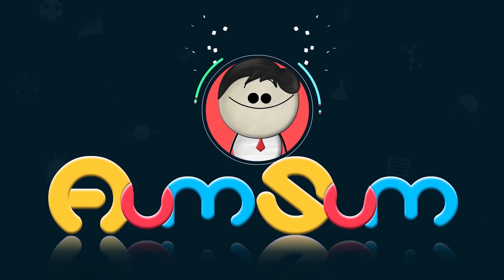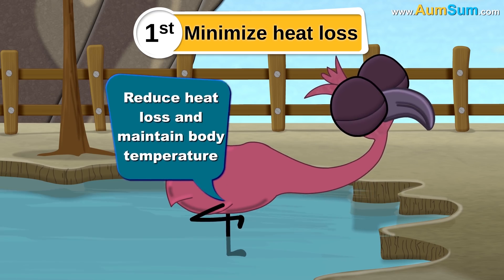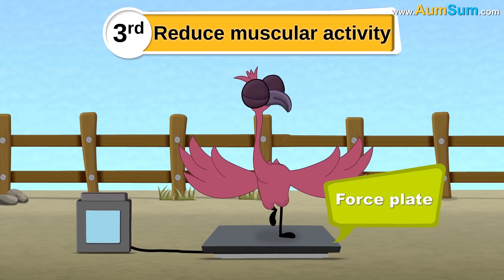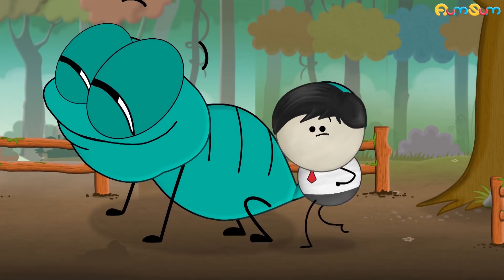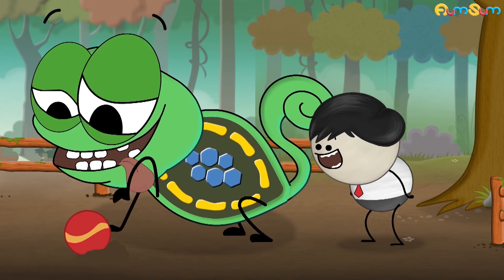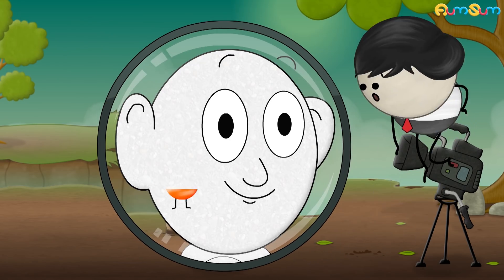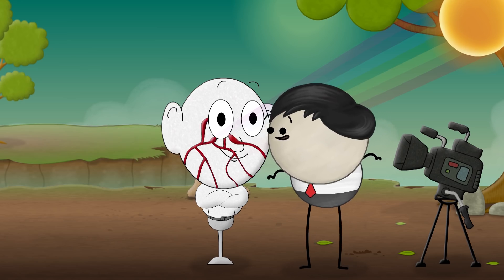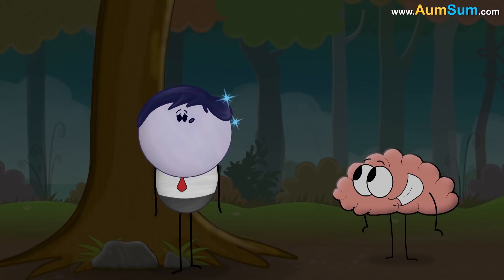Why do Flamingos stand on one leg? + more videos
There are three reasons behind this.

First is to minimize heat loss. Flamingos are usually in water. Now, water absorbs heat much faster than air. So, flamingos pull one leg close to their body and stand on the other to reduce heat loss and maintain body temperature.

Second is for stability. When a scientist held the frozen cadaver of a dead flamingo by one leg, its body stayed upright and stable. But same wasn't the case when held by both the legs, indicating that the one-legged posture keeps the bird stable.

Third is to reduce muscular activity. This was proved by a research in which flamingos were made to stand on a force plate which was used to measure muscular activity. The readings showed that their muscular activity was very less when they stood on one leg, thus indicating that flamingos can passively support their body weight on one leg.